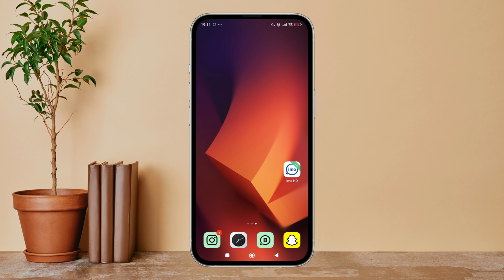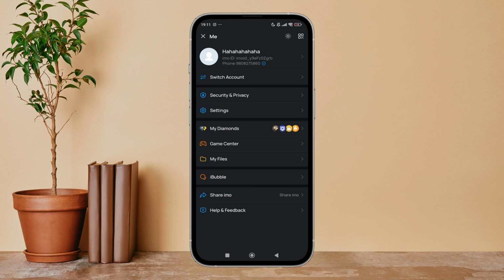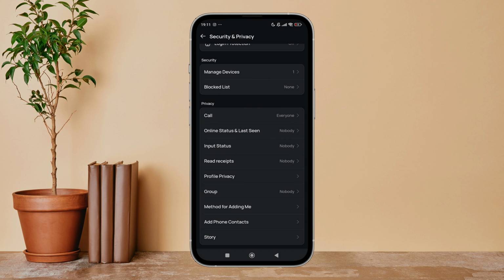Not Get Added After Accepting Request Of Recent Visitors On Imo HD. |Technologyglance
Learn how to avoid getting added after accepting a request from recent visitors on imo HD! If you want to accept requests without automatically adding them to your contacts, this guide will show you the exact steps to disable this feature. Follow along as we walk you through the settings to manage your privacy and control your contacts list. Watch now to take full control of your imo HD experience!